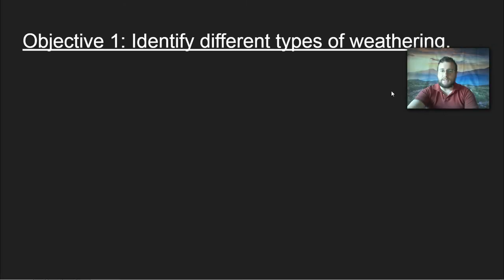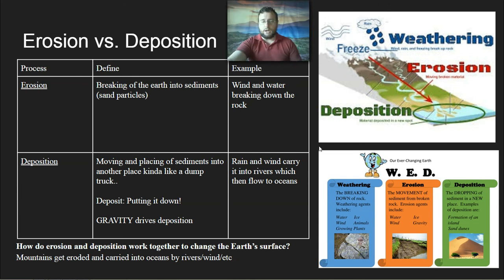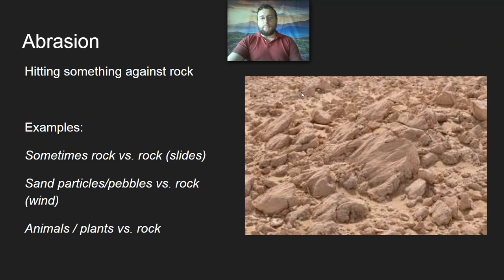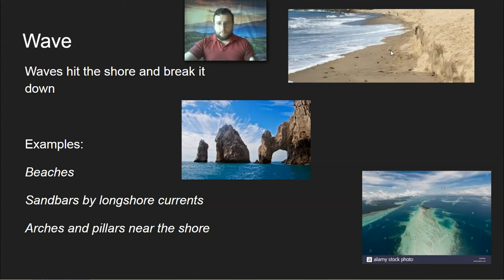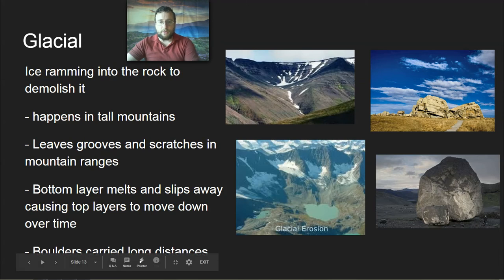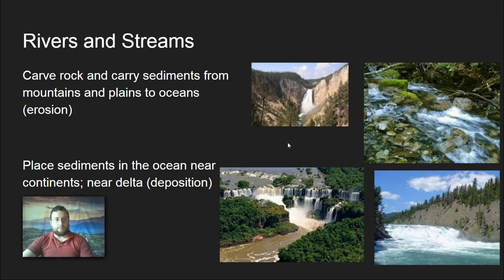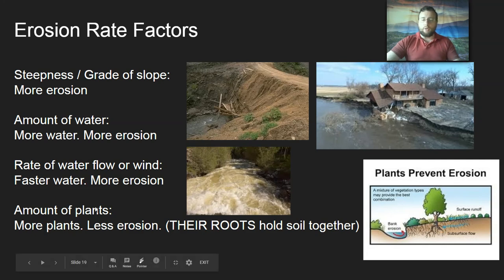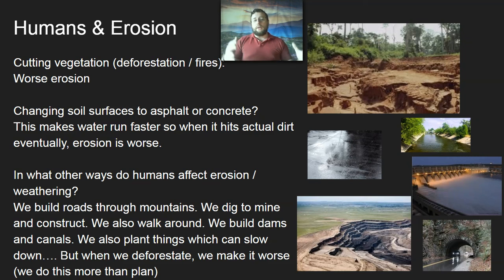Water and the Earth (Middle School): Review Video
Mr. Lima reviews the for the Water and the Earth content assessment. Click on SHOW MORE for links to parts of the video.

Objective 1: Types of Weathering (0:46)
Objective 2: Erosion and Deposition (1:57)
Objective 3: Types of Erosion, Erosion Factors, and Human Effects (3:11)